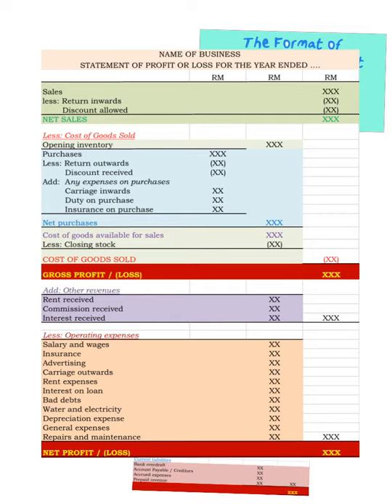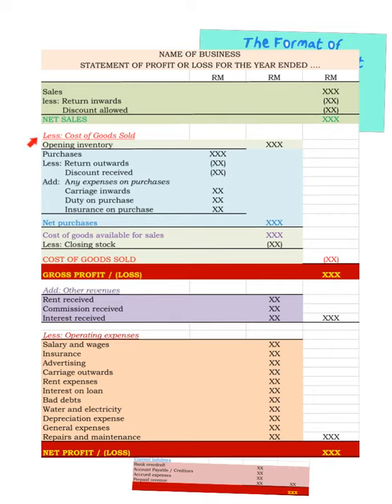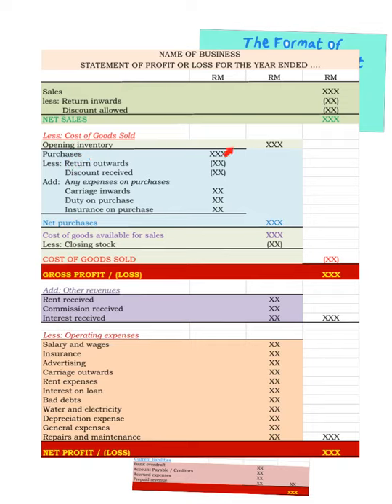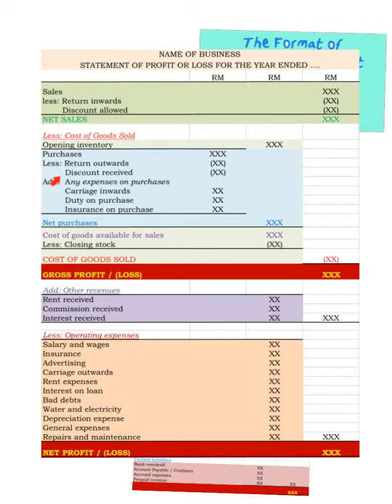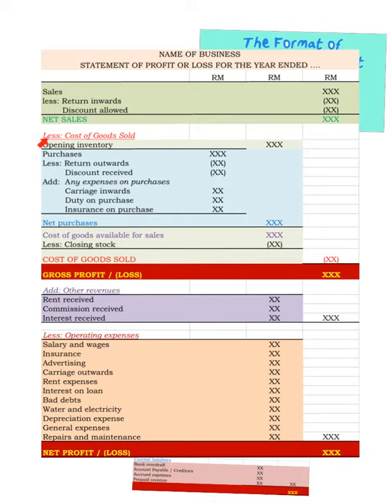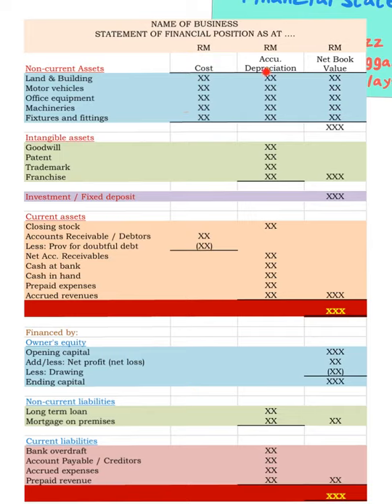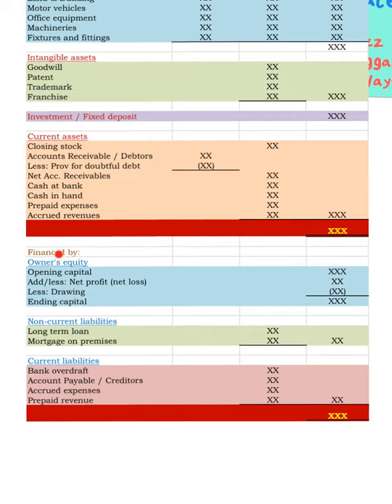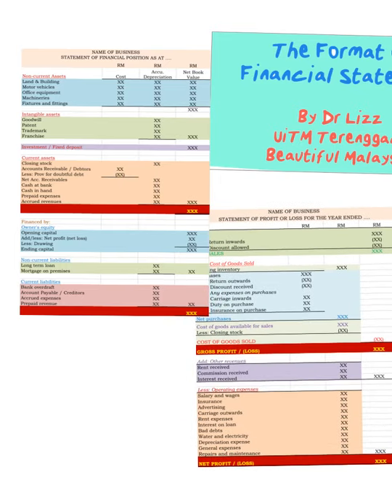Format of Financial Statement by Dr Lizz